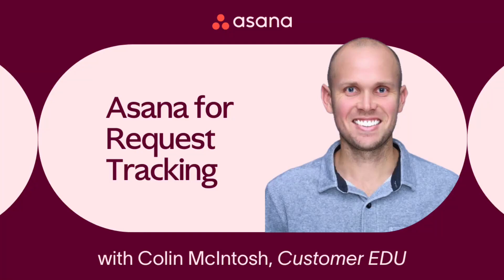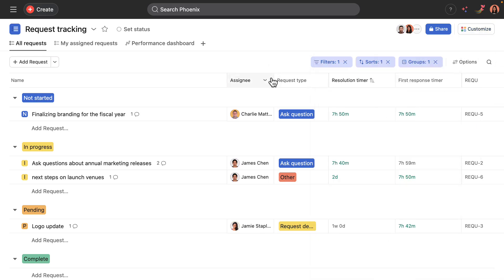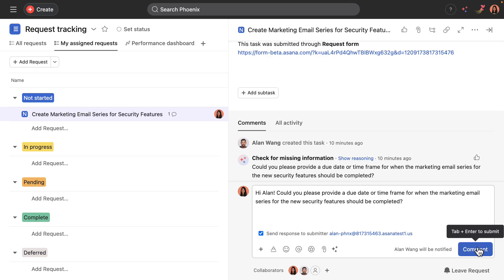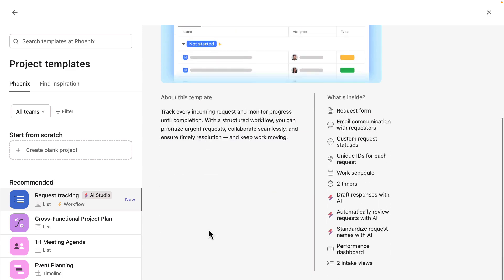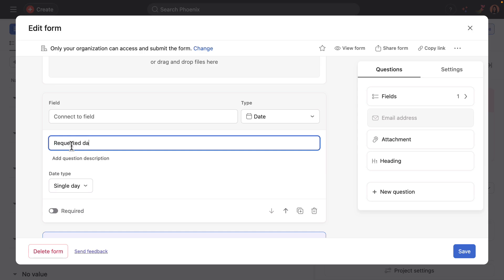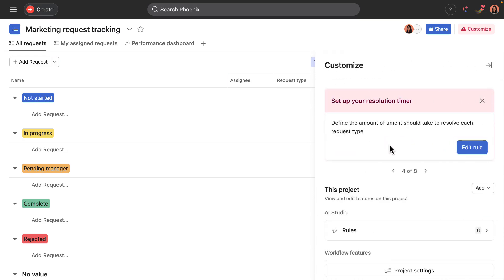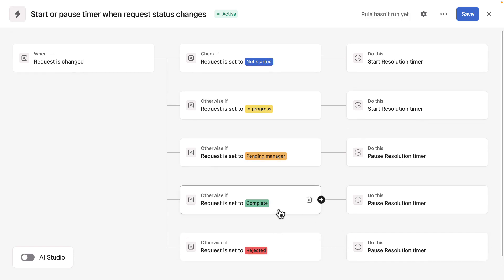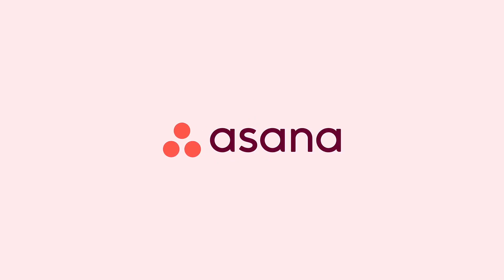How to use Asana for request tracking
In this video, learn how to create request tracking workflows in Asana. We'll show you an example of one in action, and then we'll walk you through how to create and set-up pre-packaged workflows in Asana.

Key moments:
0:00 Intro to request tracking
0:45 Request tracking example
1:10 Request tracking project basics
2:46 Request tracking demo
7:10 Demo: Set-up a request tracking project
7:25 Create a request tracking project
7:54 Step 1: Edit the form
11:28 Step 2: Set up statuses for your requests
12:20 Step 3: Confirm your team's work schedule
13:10 Step 4: Set up your resolution timer
14:18 Step 5: Set up your first response timer
15:00 Step 6: Set up resolution timer behavior
16:00 Step 7: Submit a form and try out your new process
17:43 Performance dashboard
18:09 Wrap-up

For more information on how to use Asana, explore our Help Center or visit our home page.